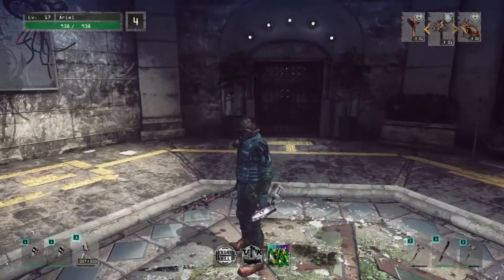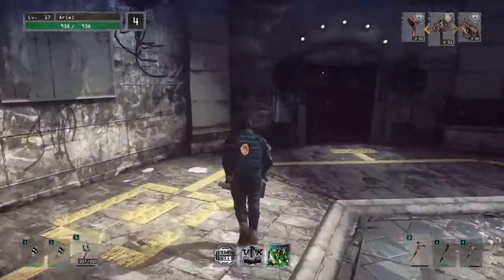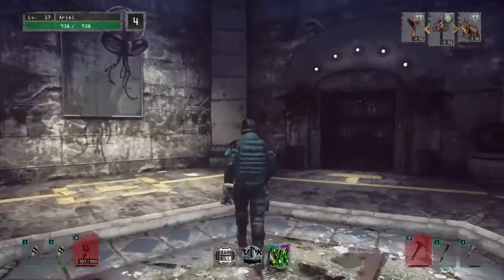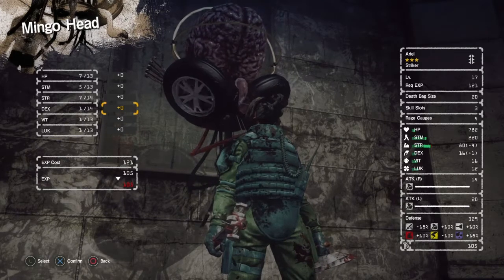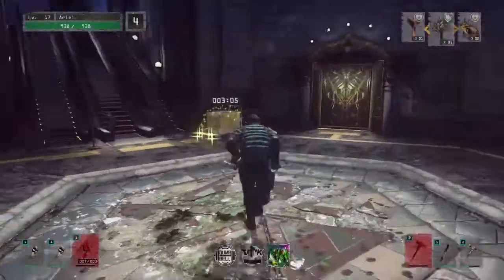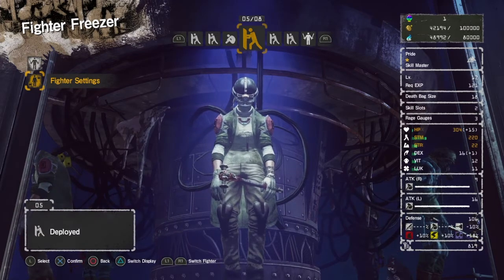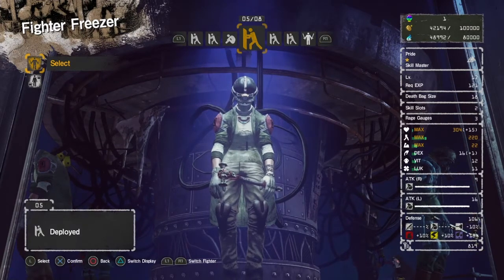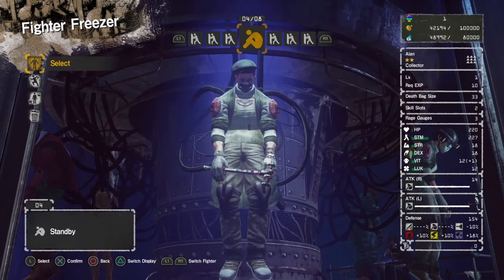Let It Die - How To Level Up (EASY)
Songs :
The Fray -  How To save a life (Jiggers Remix)

How hard i try by IDK